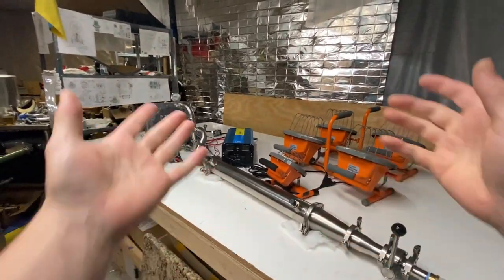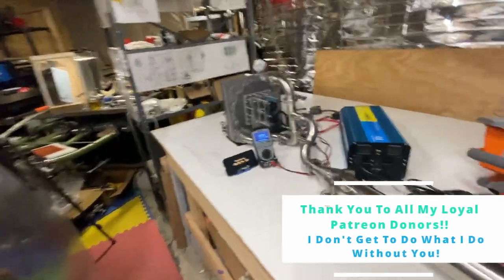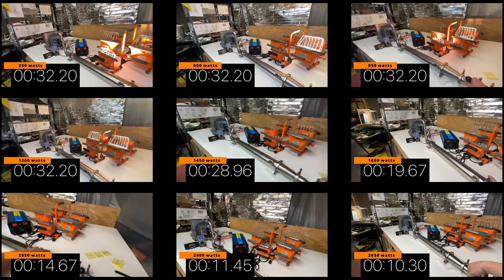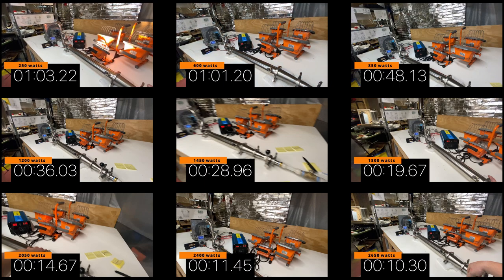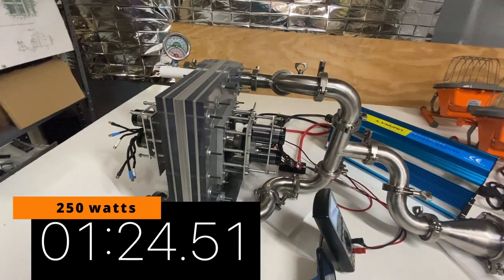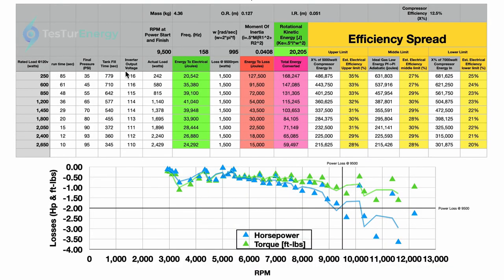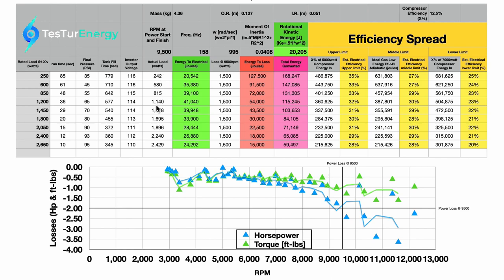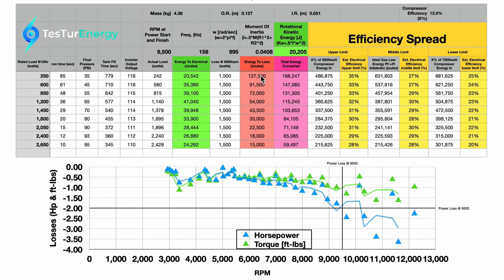said Tesla Turbines don't work?-a Tesla Turbojet engine that actually works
Turbine is spinning at ~10,000 rpm when powering the lights.

Mechanical Energy Turbine Generator